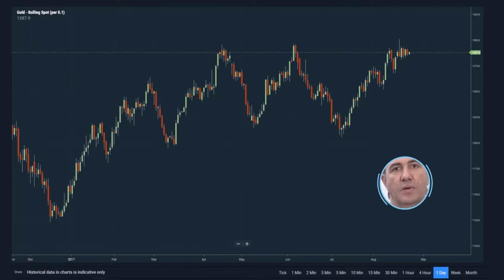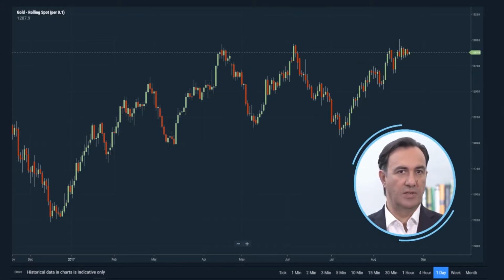The essentials of support and resistance: Trends, Support & Resistance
A little extra video about the real basics of support and resistance.